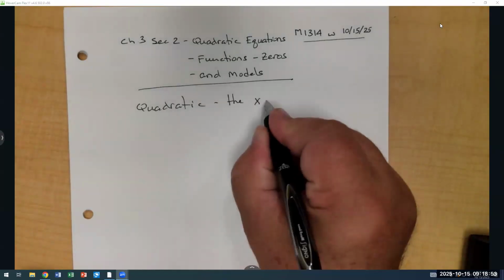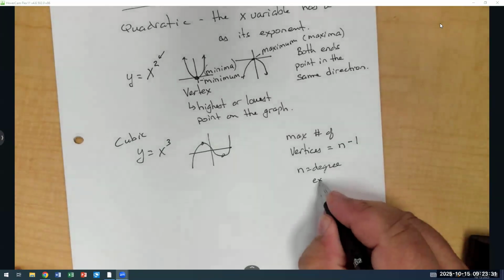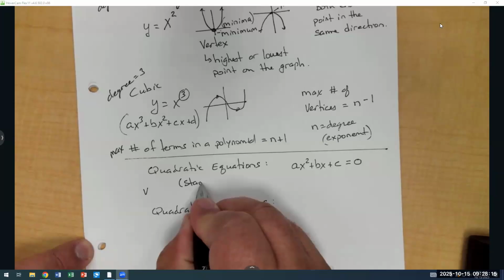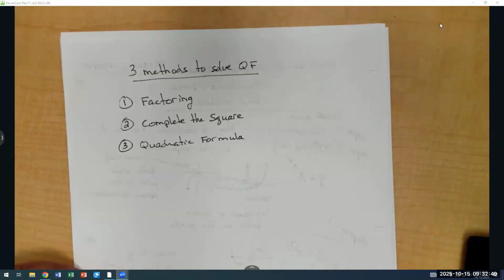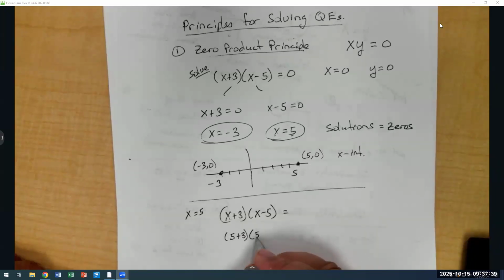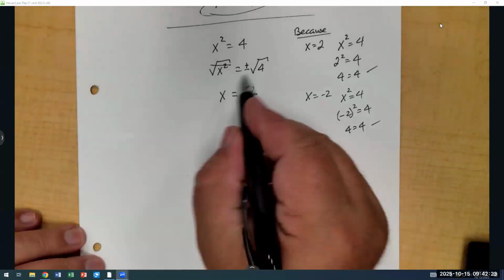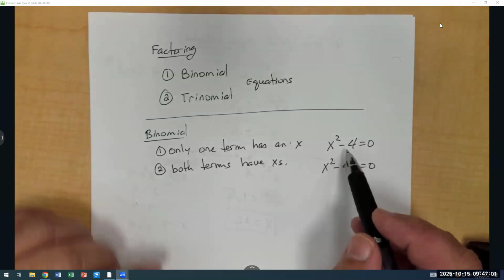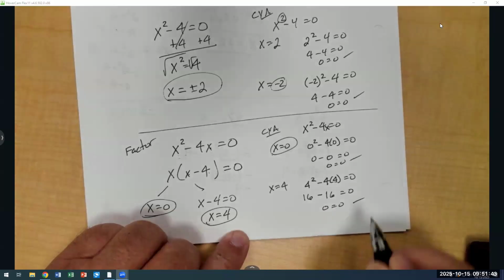MATH 1314 CH 3 SEC 2 Quadratic Equations Functions Zeros and Models